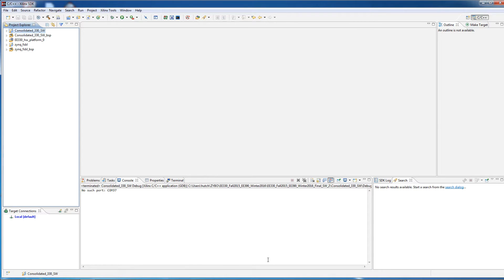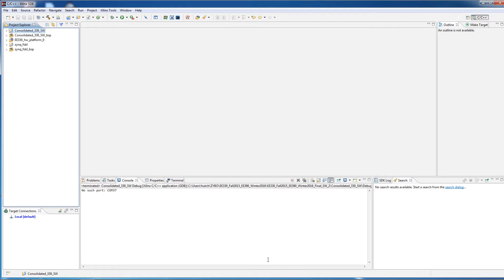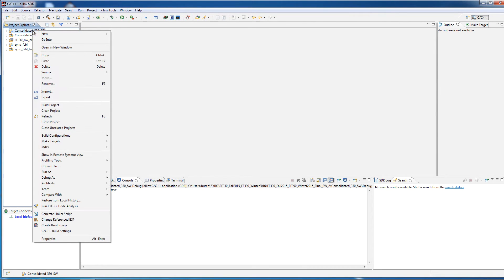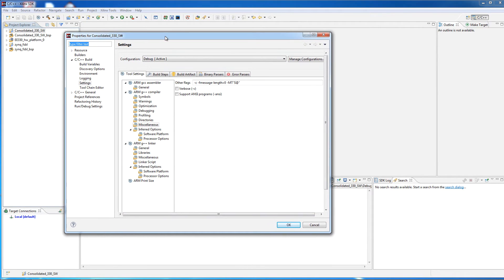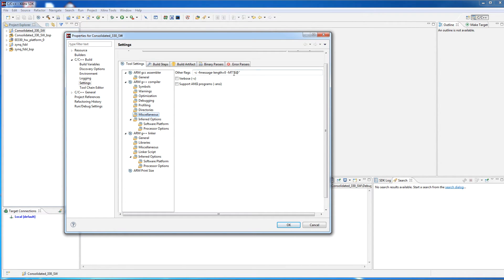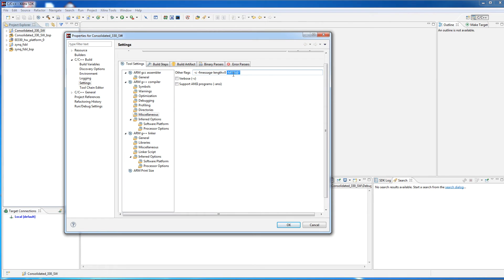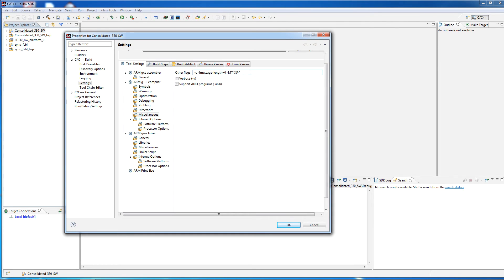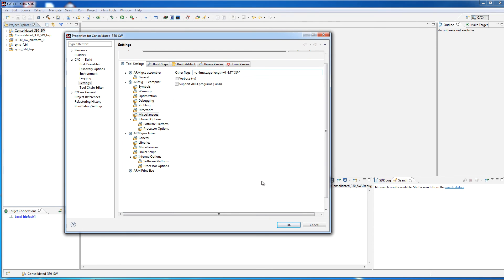BYU ECEN 330 - V13 Modify Compiler Setting to Overcome Xilinx SDK Bug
Demonstrates how to modify a compiler setting to overcome a bug in the Xilinx SDK.